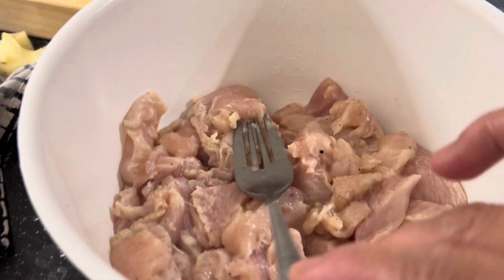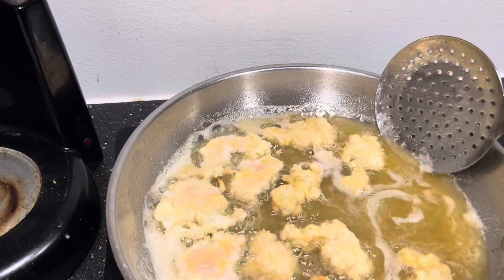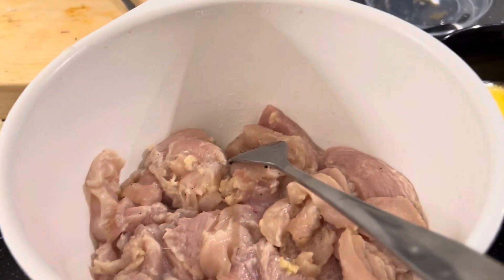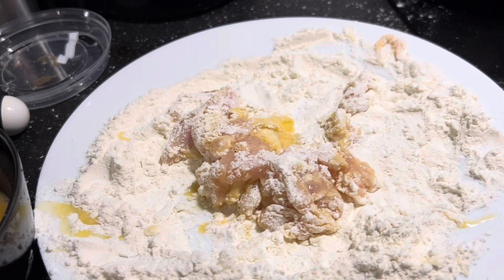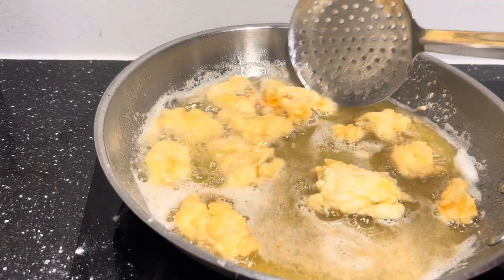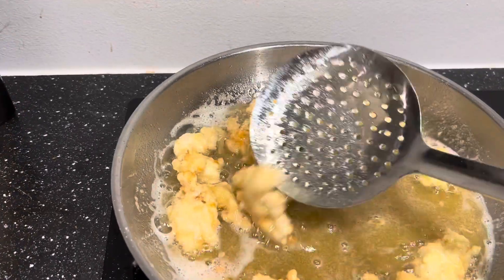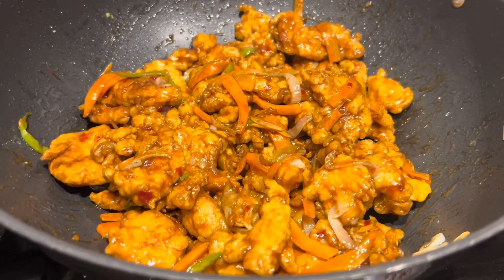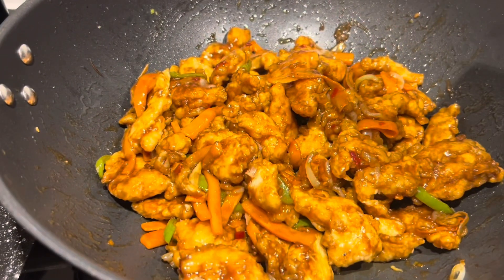LETS MAKE CHICKEN NUGGETS || MANCHURIAN CHICKEN 🍗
MY CHILDREN LOVE CHICKEN NUGGETS AND THAT IS WHY I MAKE MY OWN VERSION OF CHICKEN NUGGETS AND THE LEFT OVER WOULD BE PERFECT FOR THE MANCHURIAN CHICKEN ||EASY RECIPE